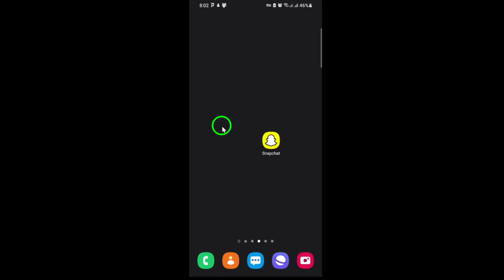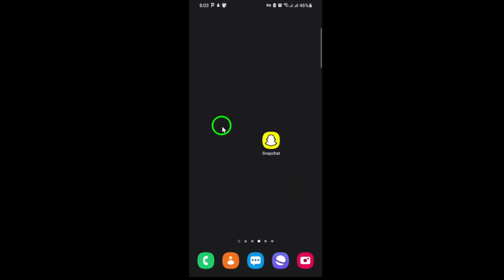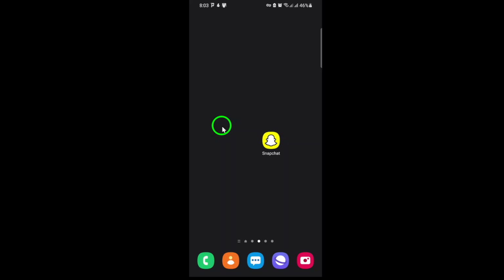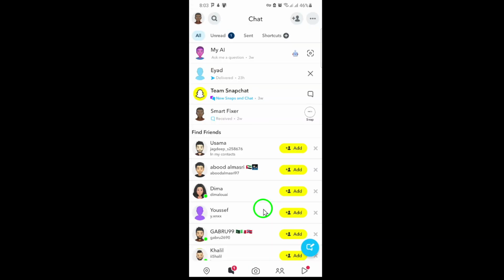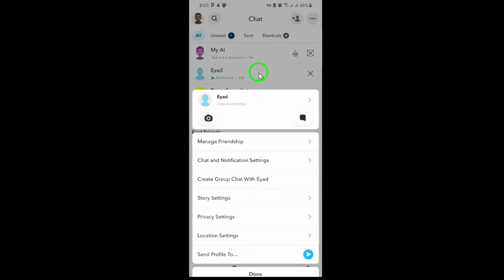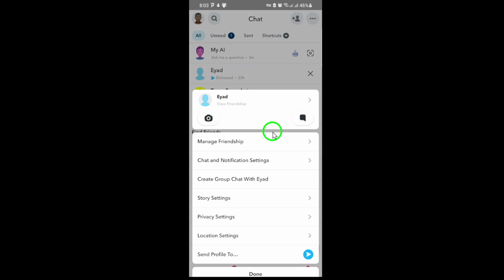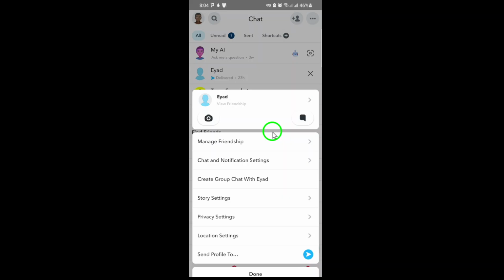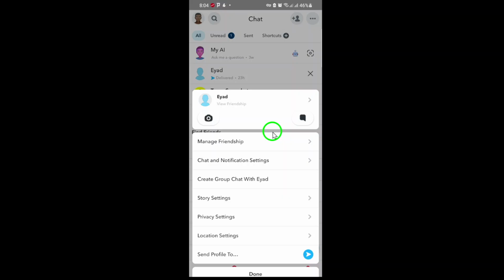How to Change a Shared Wallpaper With a Friend on Snapchat (Updated)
Learn how to change a shared wallpaper with a friend on Snapchat in this updated step-by-step guide. Personalize your chats and make your conversations more fun by setting a custom background with your favorite photos or designs.

Follow these easy steps to change a shared wallpaper with a friend on Snapchat:

1. Open Snapchat and tap your Bitmoji or profile icon in the top left.

2. Tap My Friends.

3. Find and hold down on the friend's name you want.

4. Tap on Wallpaper in their profile.

5. Choose a photo and confirm.

This feature is available for Snapchat+- subscribers, and once set, both you and your friend will see the new wallpaper in your chat.

Chapters:
00:00 Intro
00:12 Soultion
01:05 Outro